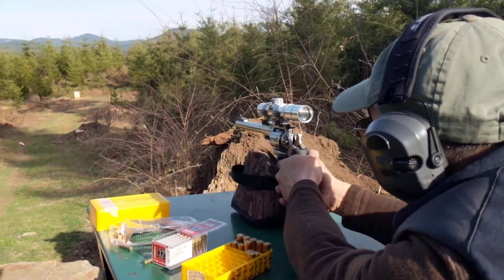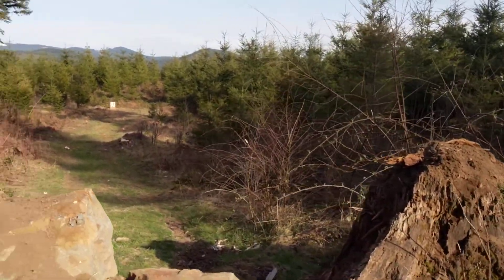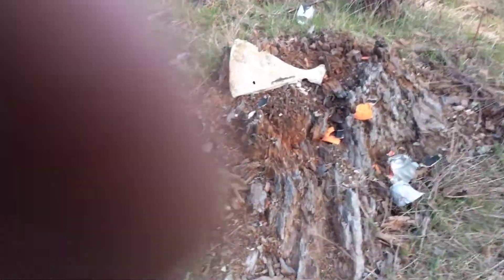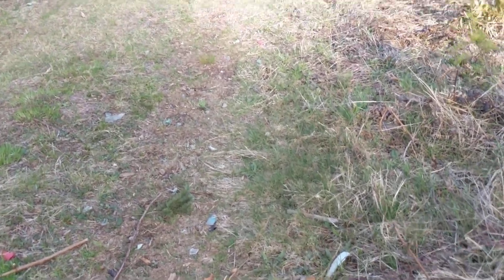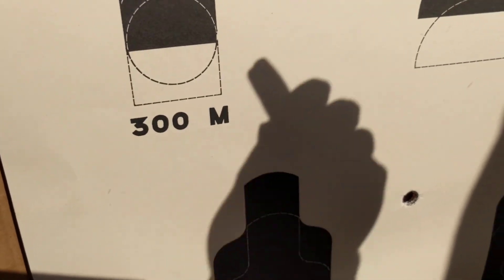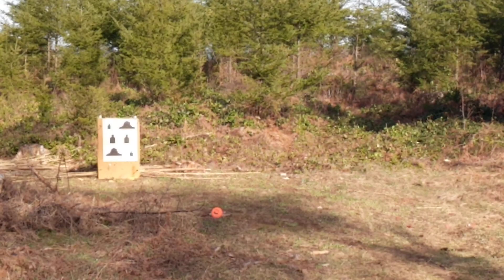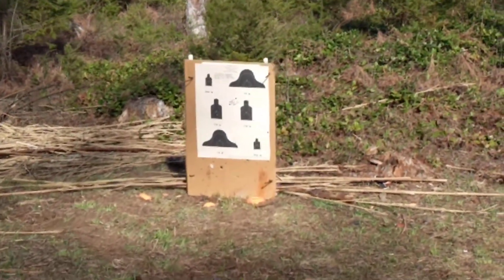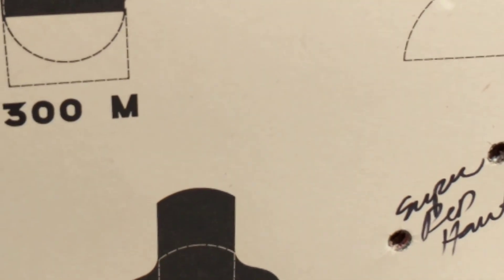Ruger Super RedHawk 2X Scope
calling for brother man to sight in His BIG Bore revolver. H110 powder is very accurate for 240 grain FMJ